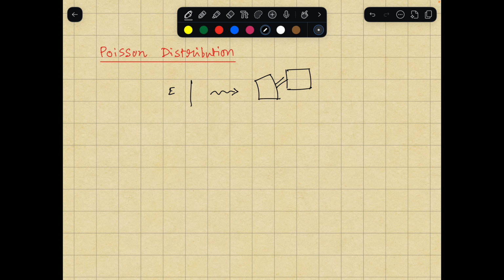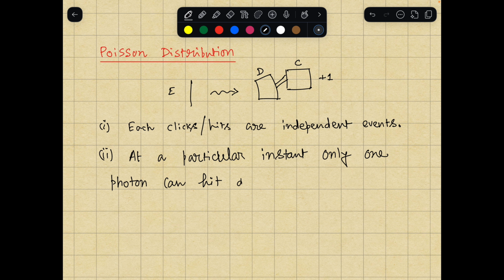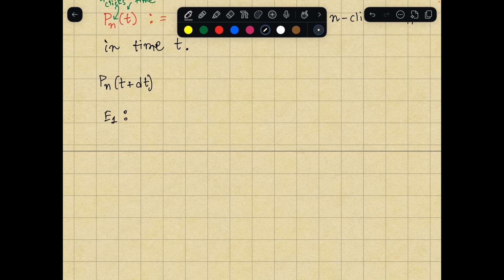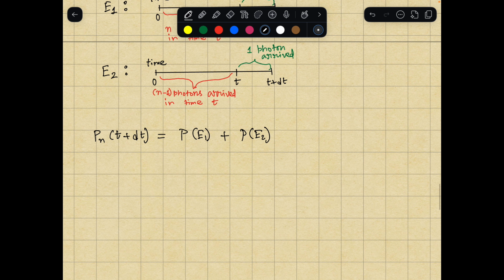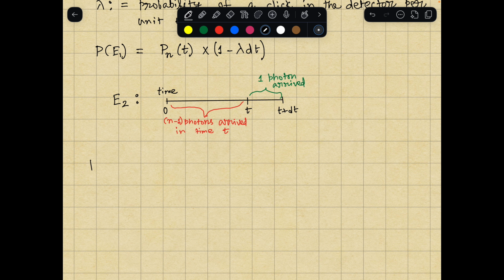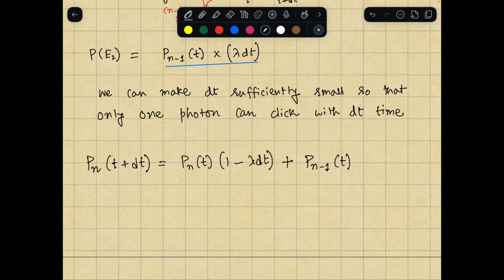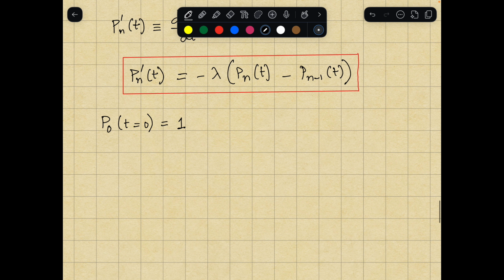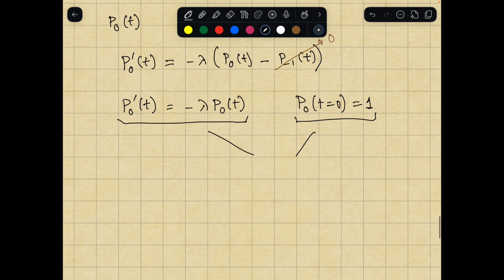Poisson Probability Distribution-1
In this video, I discussed about Poisson’s probability distribution. This is the first part. Using an example, I have derived the differential equation that the distribution satisfies. I have discussed the underlying assumptions for the derivations. Next, I showed the n=0 case. In the second part, I shall derive the distribution for-non zero n.